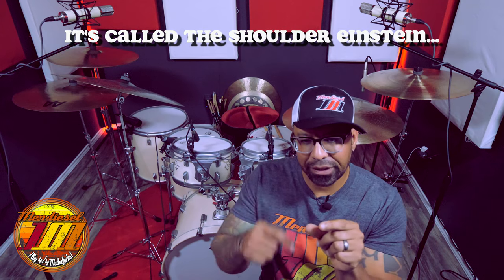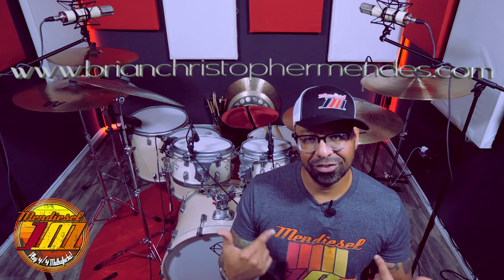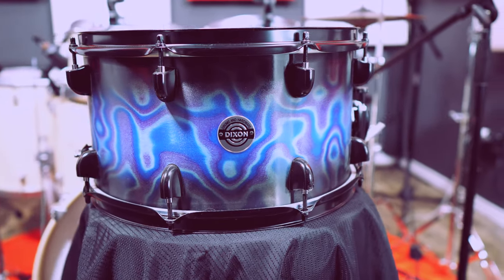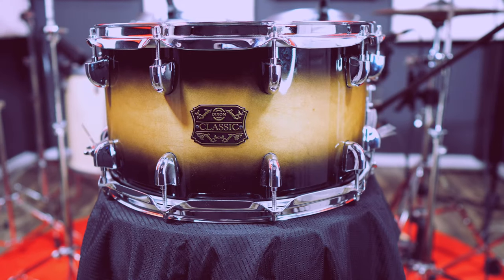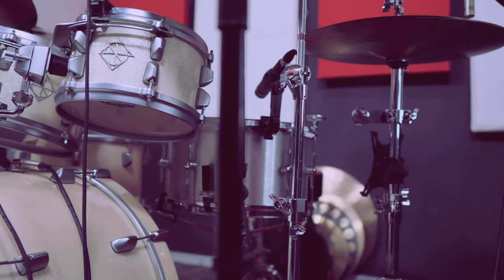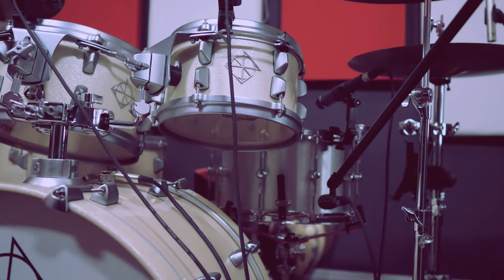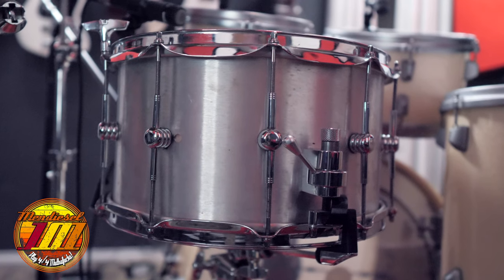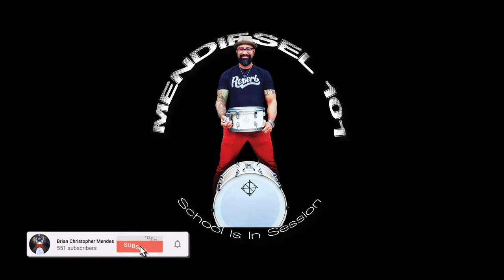8x14 Inch Snare Drums, Are They The Workhorse of Snare Drums? More Versatile Than You think!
I've always felt 8x14" snare drums get a bad rap and get labeled for a specific genre of music, but I often find this snare drum to be quite versatile. In my past 25 years of playing with them I feel it was one of the most versatile snare depths out there and give my reasonings why.